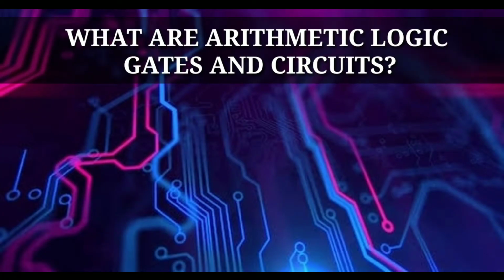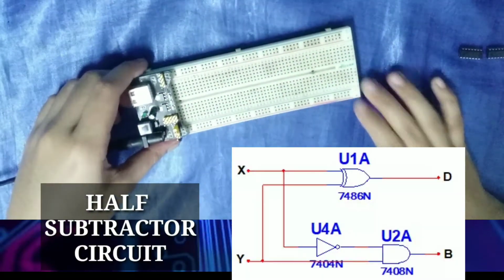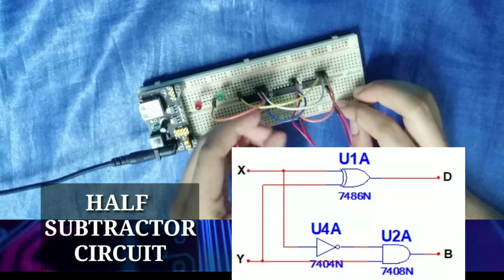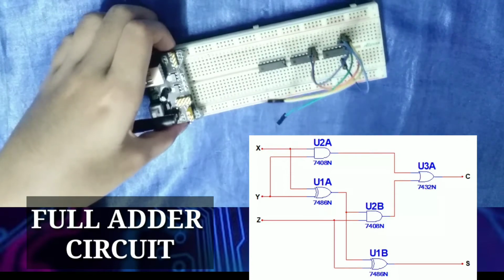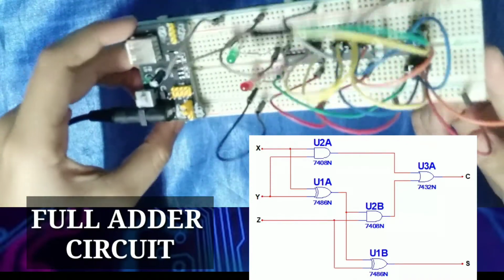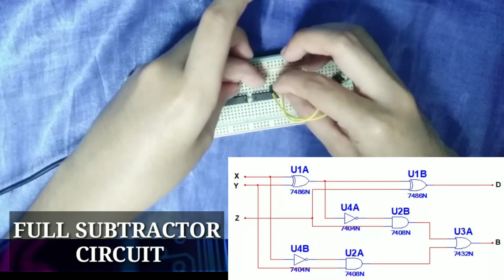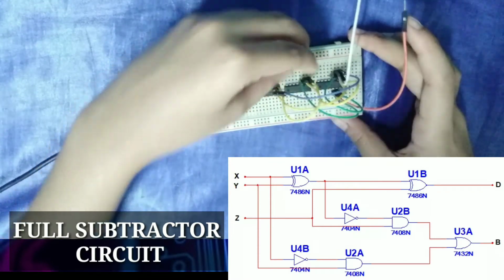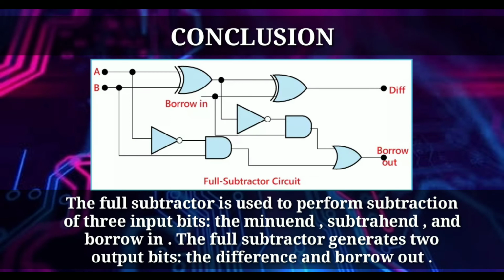Basic Arithmetic Logic Gates | ft. Adder and Subtractor Circuits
Submitted to: Engr. Emmanuel Longares
Digital Electronics Laboratory
Eyyyy! Wazuupp Everyone😎😉
My vlog about Digital electronics - Basic Arithmetic Logic Gates is up here in my Channel📸🎥